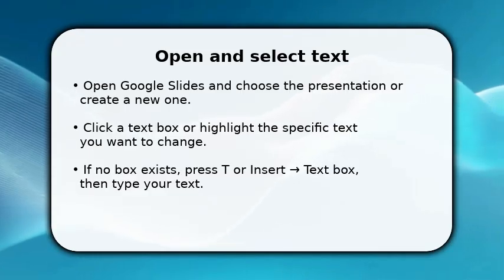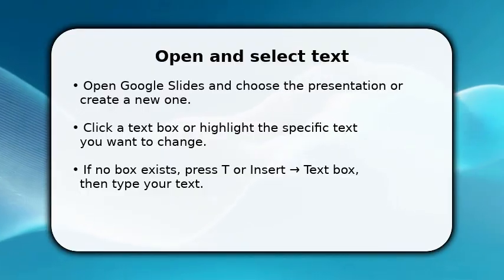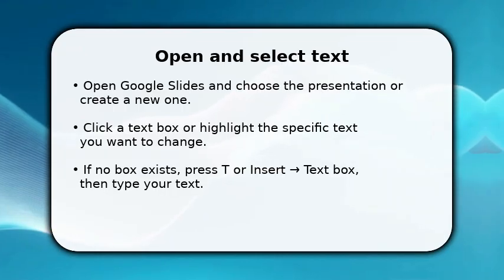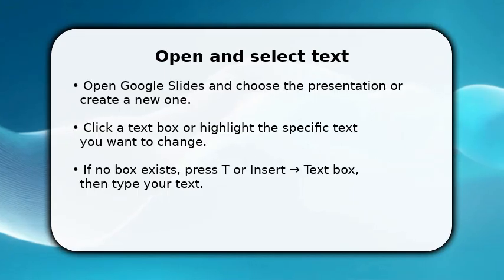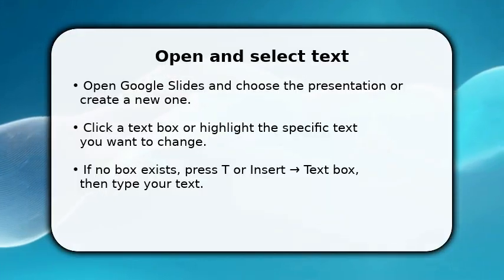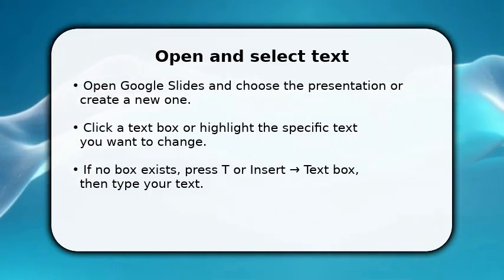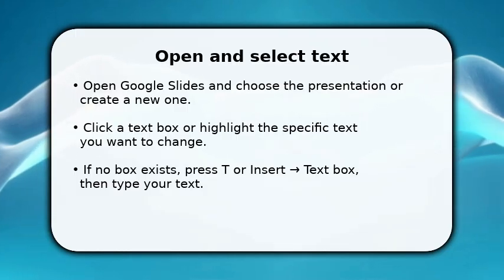How to Change the Color of Your Text on Google Slides - Step by Step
Learn the easy steps to change text color in Google Slides. This video guide takes you through selecting your slide, choosing a new font style and hue, applying gradients or patterns for added flair, and customizing colors with precision.